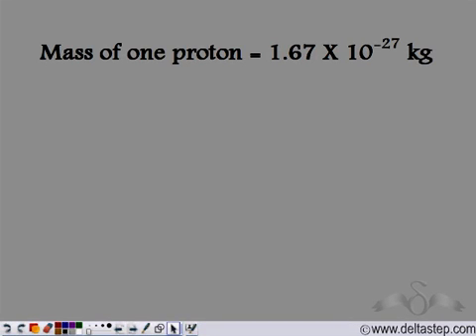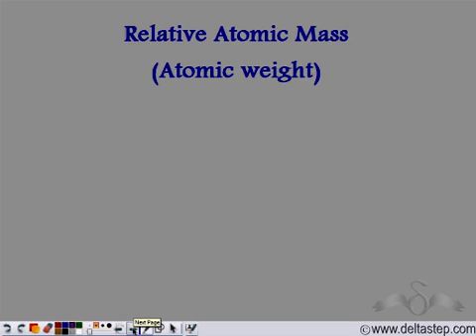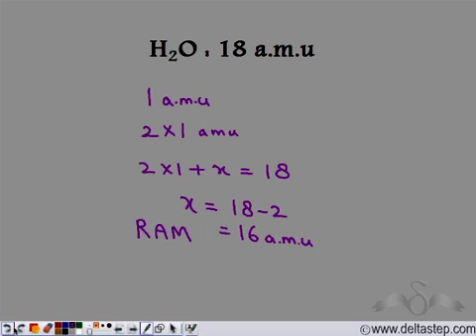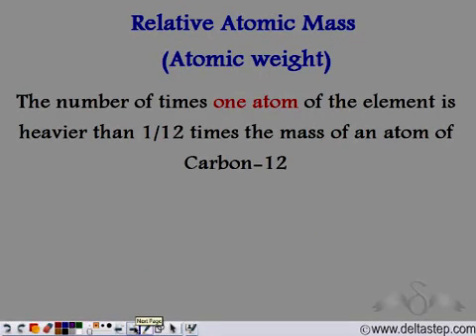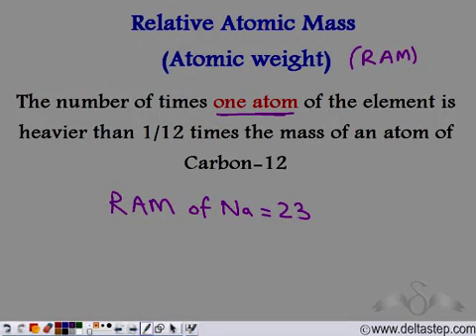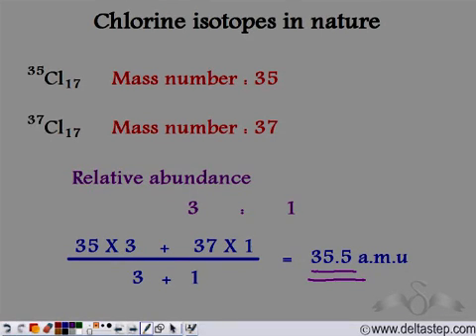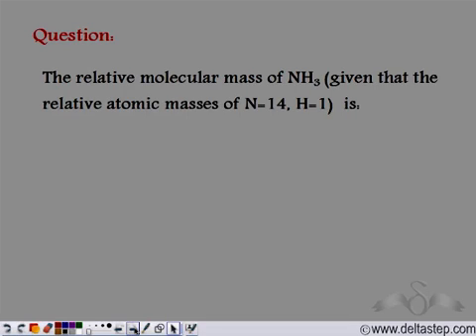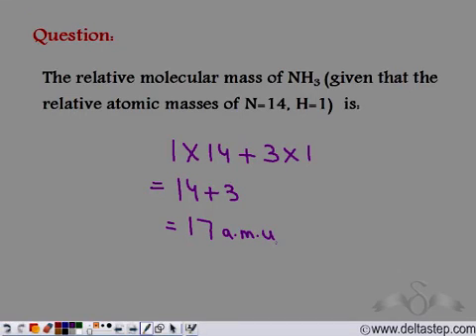Relative Atomic and Molecular Mass